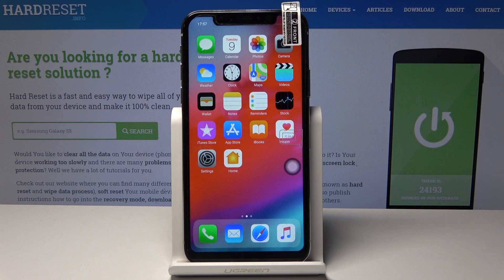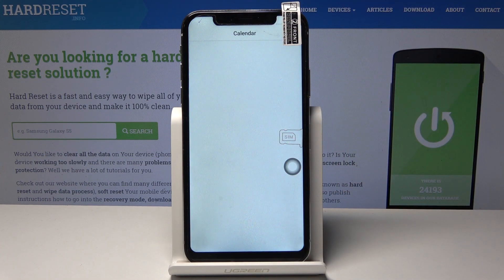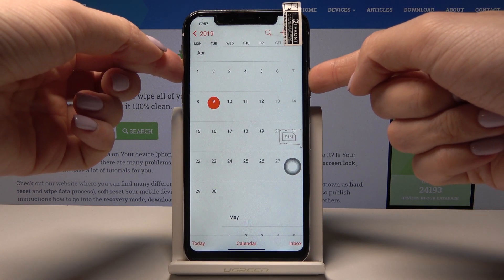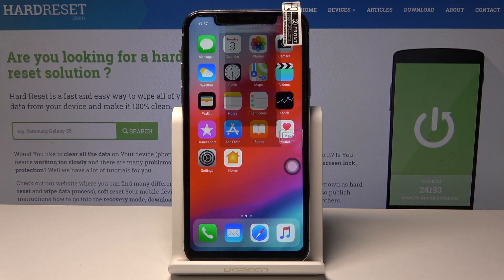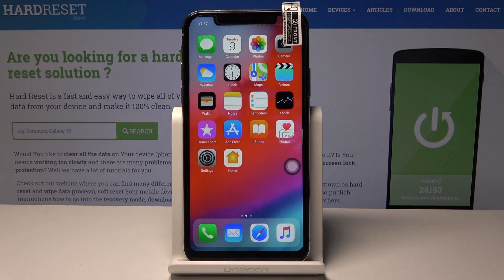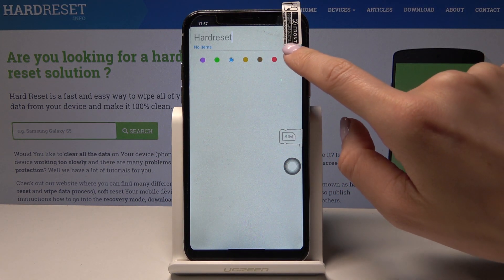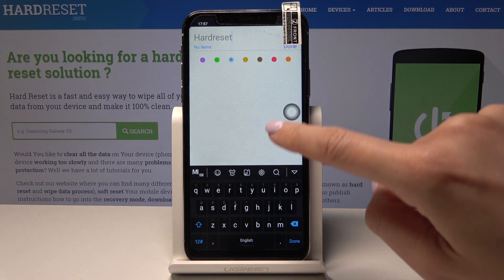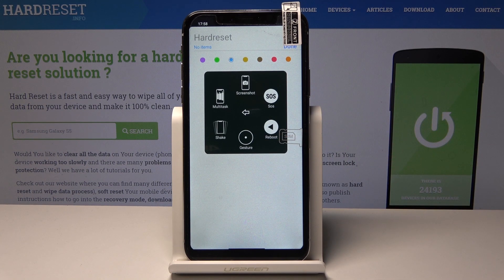How to Take Screenshot in Fake iPhone Xs - Capture Screen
Do you know that you can use just one simple trick to take a capture screen in the Clone of iPhone Xs? Let’s see this valuable presentation to discover the simplest way to capture screen in fake iPhone device. We also show how to easily edit, share and delete taken screenshot.

How to capture screen on Fake iPhone Xs? How to take screenshot in Fake iPhone Xs? How to save screen in Fake iPhone Xs? How to open the screenshot folder in Fake iPhone Xs? Where you can edit / share / delete captured screens?